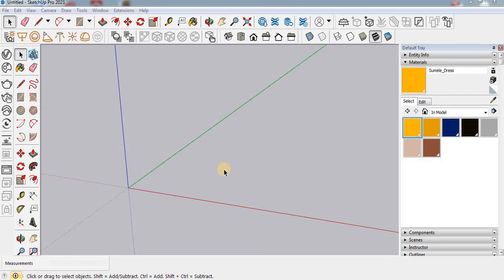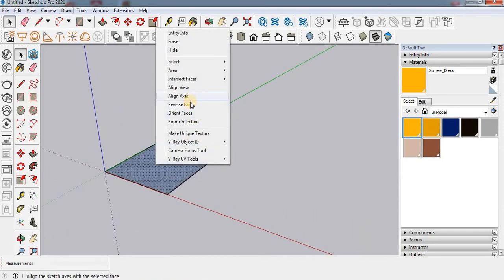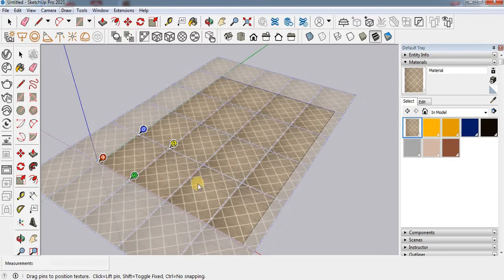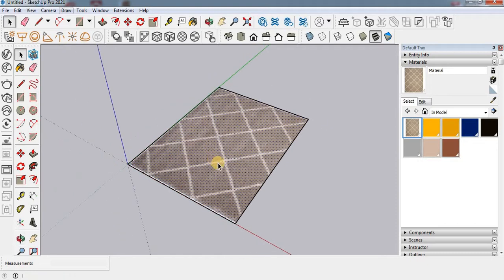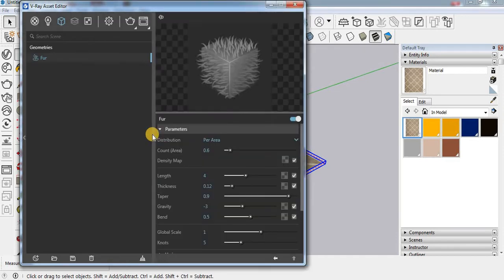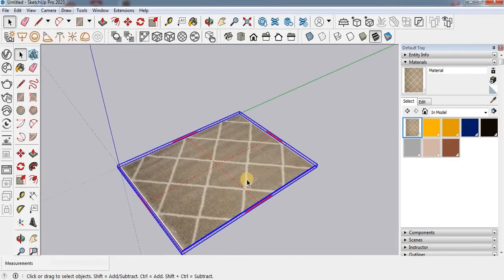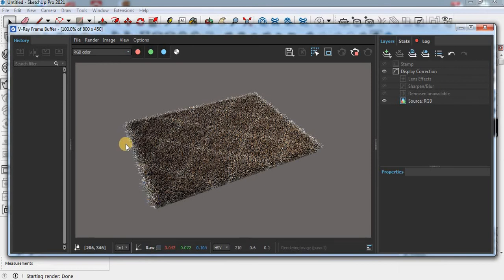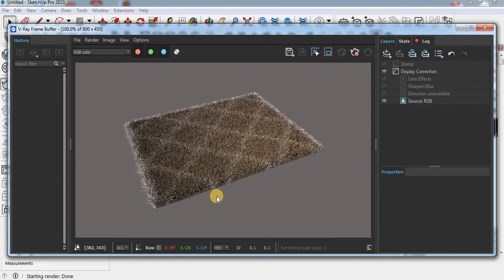How to use VRAY FUR Tutorial || Realistic Carpet in SketchUp